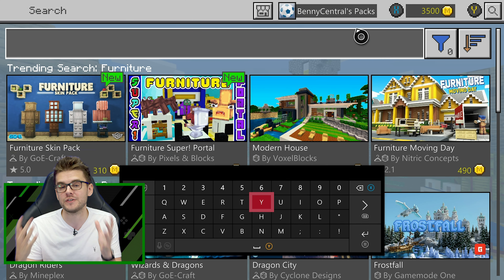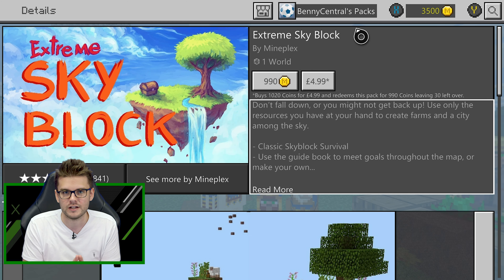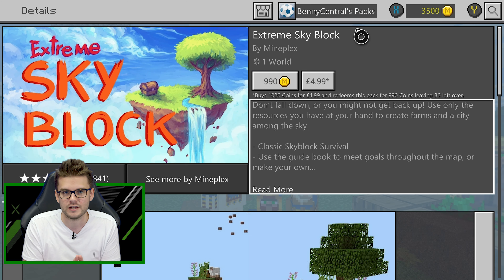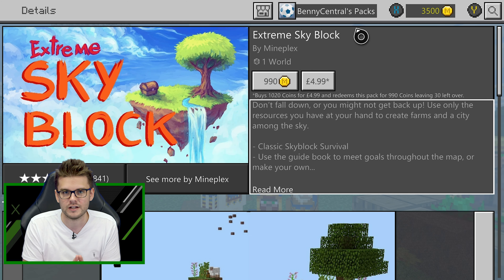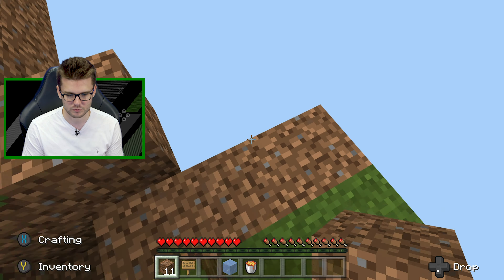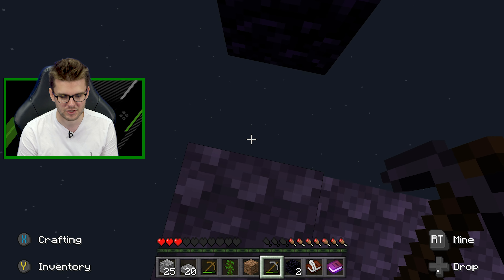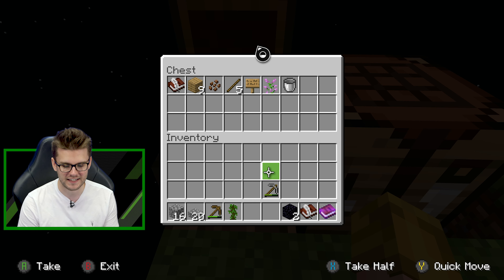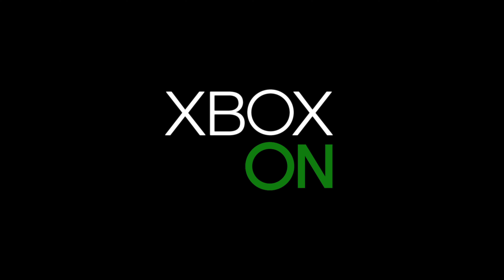Minecraft SKYBLOCK Xbox | HOW To Get Started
The Minecraft Store has so many amazing maps! In this video we're going to cover a Sky Block map, including how to install it, and how to get the best start possible in this dangerous world!